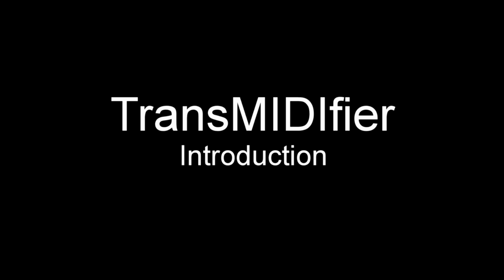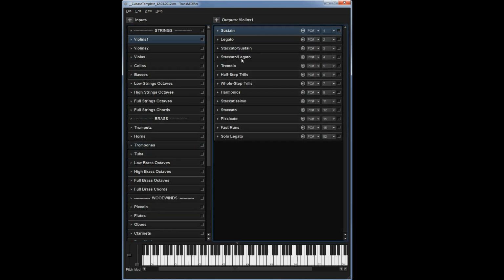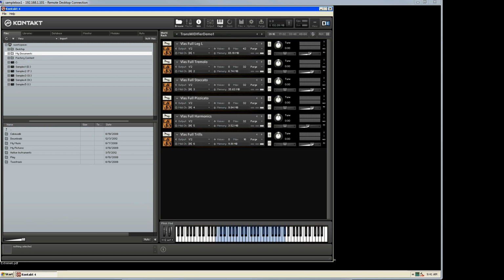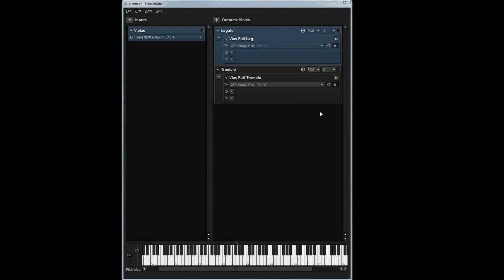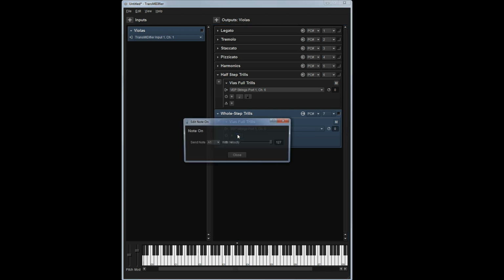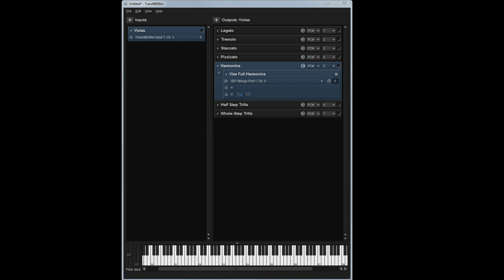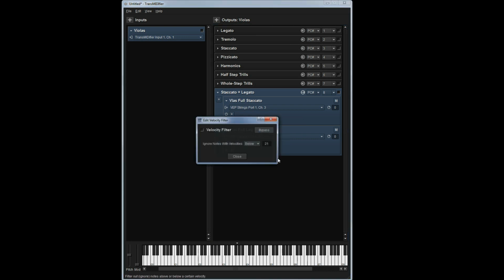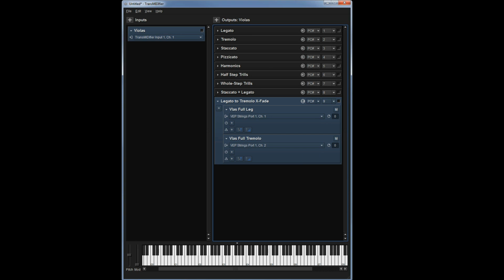TransMIDIfier Introduction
TransMIDIfier is a standalone application for Windows and Mac OS X that provides convenient MIDI routing and virtual instrument patch switching and customization for the working musician.  This video explains why it exists and walks through some basic examples of how it can be used.  Follow the link below to download and try it out for yourself.

Full-screen playback of 1080p version is highly recommended.